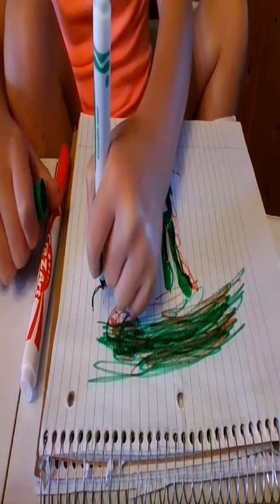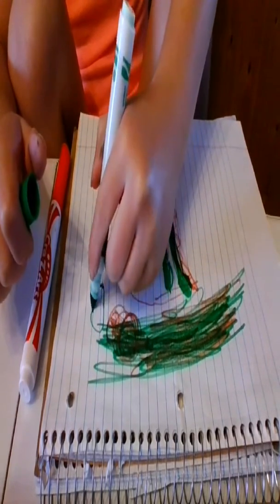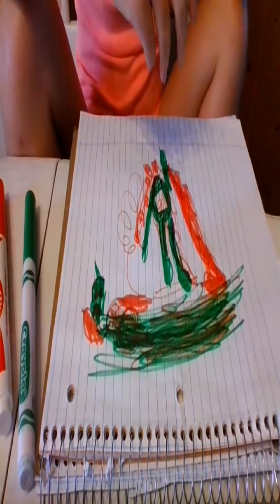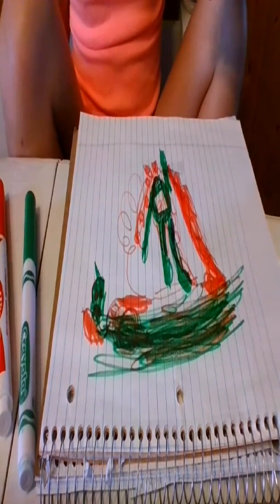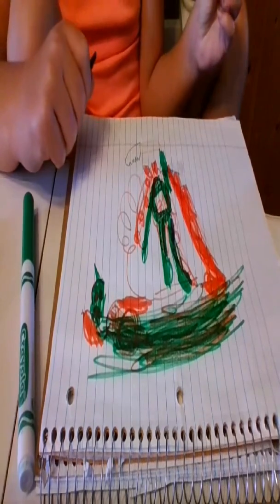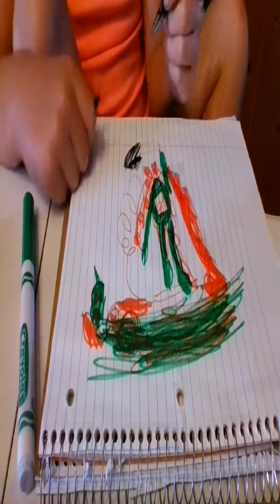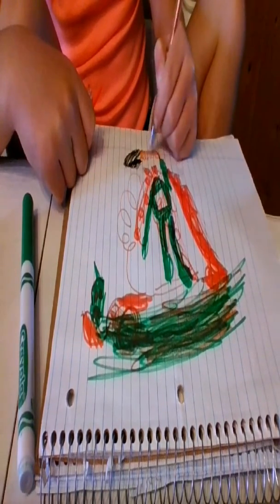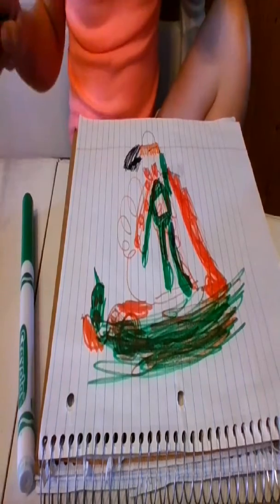drawing dipsy from slendytubbies..... plz Watch it